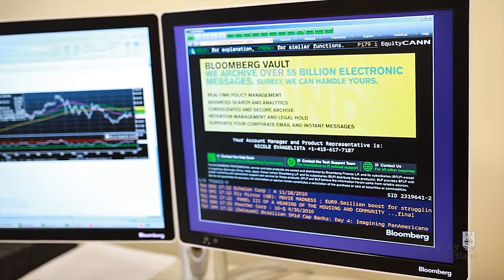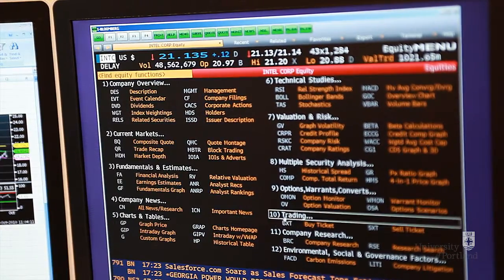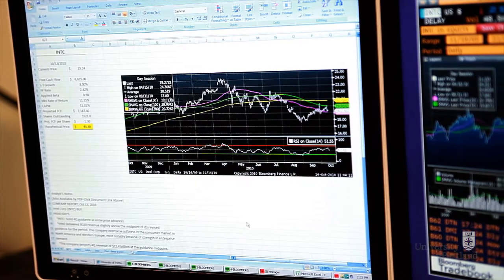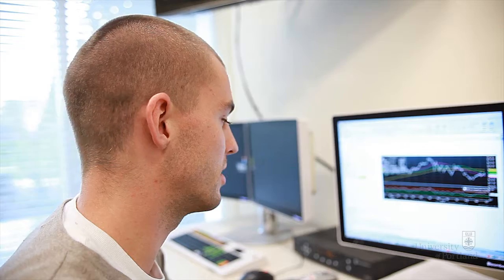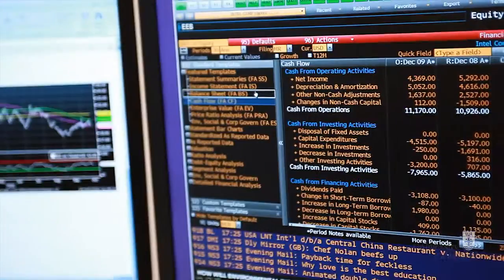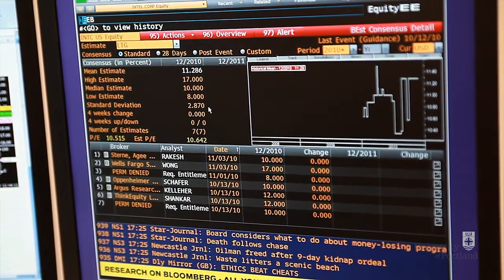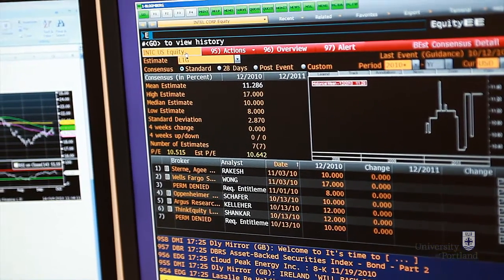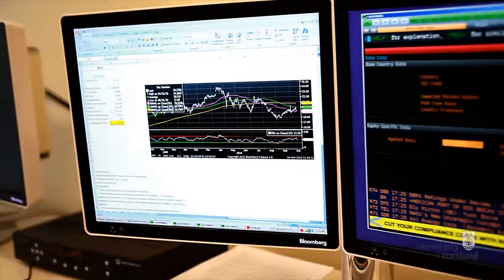Trading Room Ben Pressler